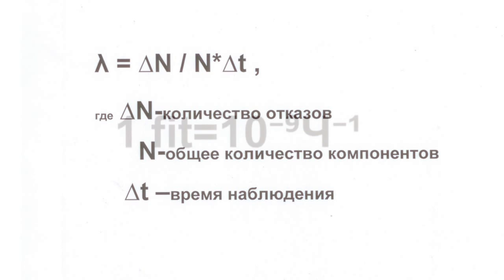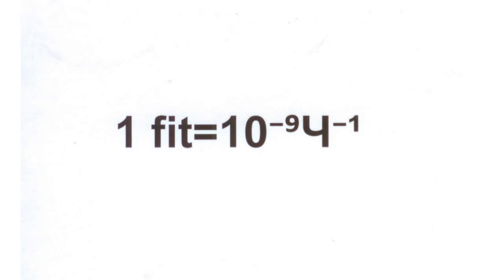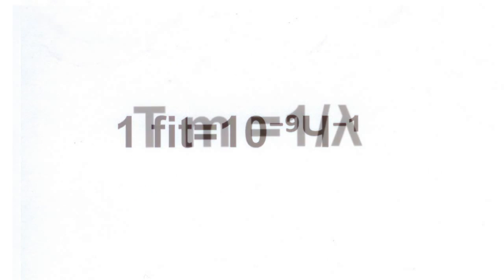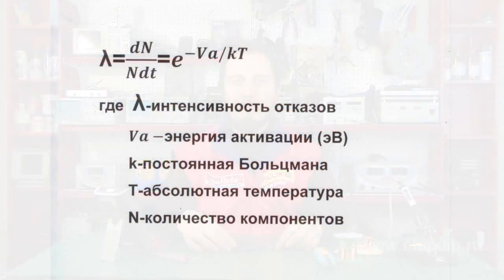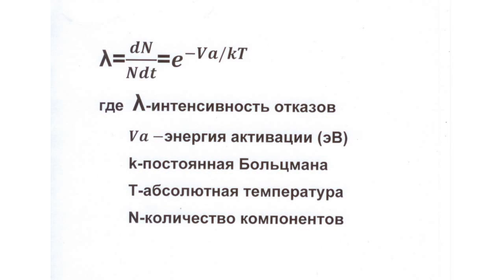Reliability of electric components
Reliability of electric componentsIn electronics reliability of electric components is understood as their ability to function without breakdowns (malfunctions) during a certain period of time.For a quantitative estimation of reliability a concept of failure rate has been introduced:Failure rate defines an average number of breakdowns of elements which are a part of a device, during a certain period of time. Failure rate is measured in units designated as "fit".Besides failure rate, parameter named an average time between malfunctions is used. It is defined like that:It corresponds to an average time, in which, possibly, there will be a breakdown of an electric device.Failure rate and consequently, both the service life and the reliability of electronic components basically depend on temperature. This dependence is described by the law of Arrenius:Thus, reliability and service life of electronic circuits basically depend on temperature of elements which are its part. With temperature growth, failure rate increases exponentially. The temperature of electronic circuits should be maintained at as lower level as possible. This not only increases reliability and service life of devices, but also reduces expenses for exploitation.